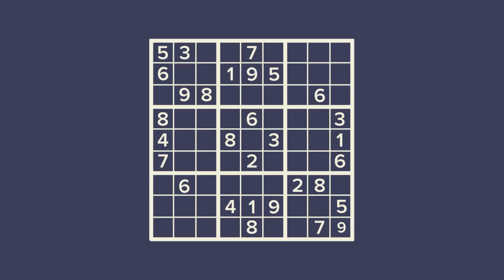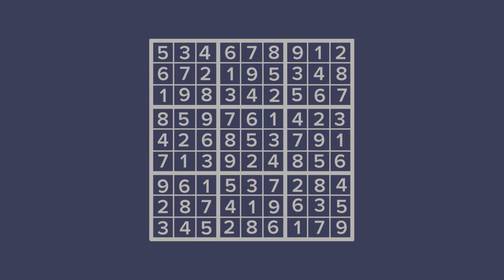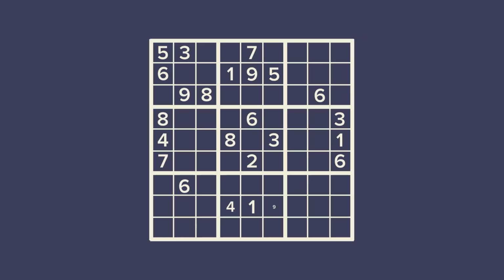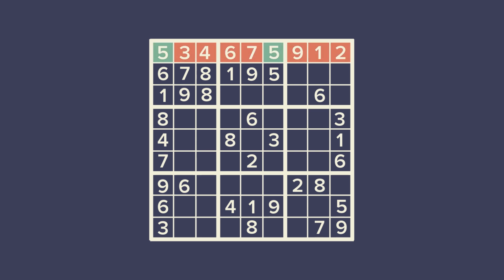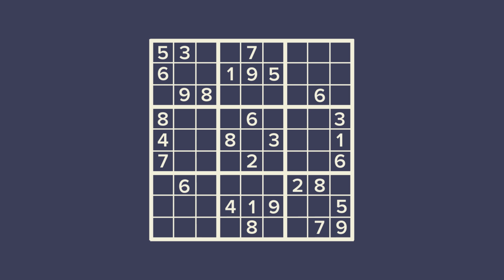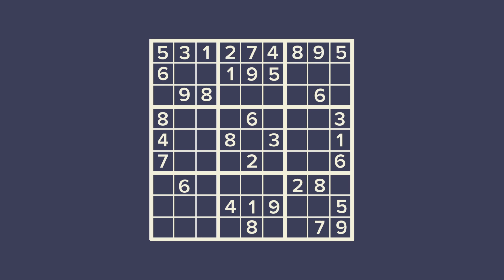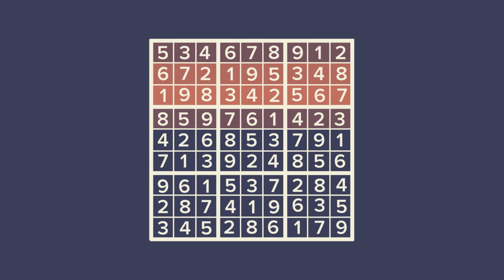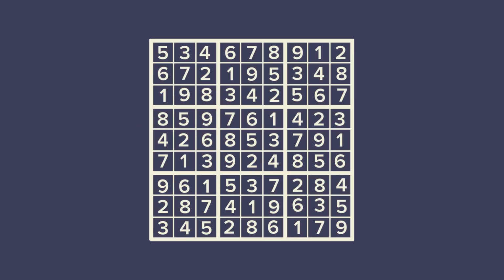Leeteral Explanation : 37. Sudoku Solver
Write a program to solve a Sudoku puzzle by filling the empty cells.

A sudoku solution must satisfy all of the following rules:

Each of the digits 1-9 must occur exactly once in each row.
Each of the digits 1-9 must occur exactly once in each column.
Each of the digits 1-9 must occur exactly once in each of the 9 3x3 sub-boxes of the grid.
The '.' character indicates empty cells.